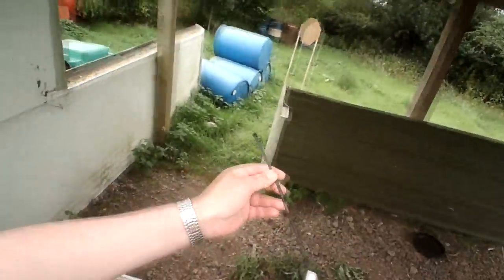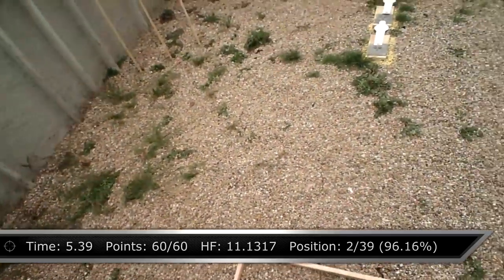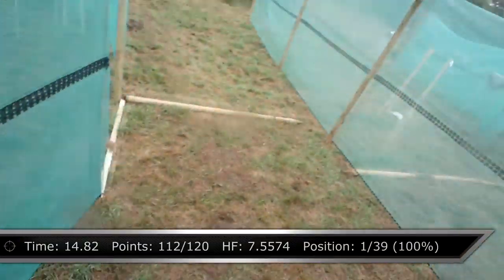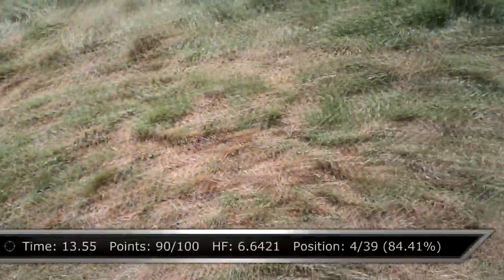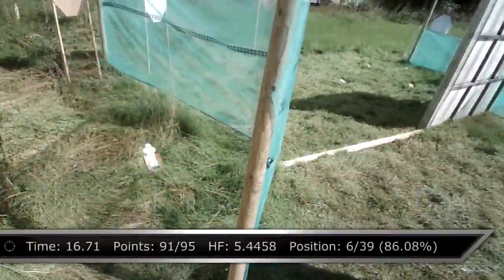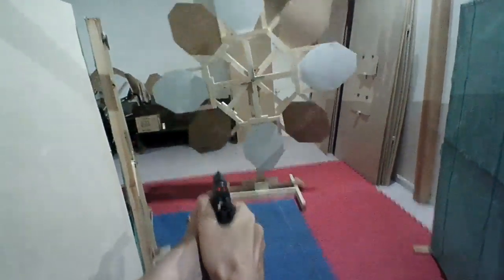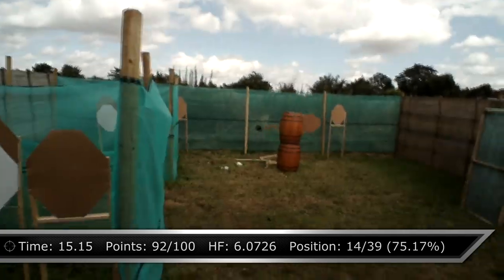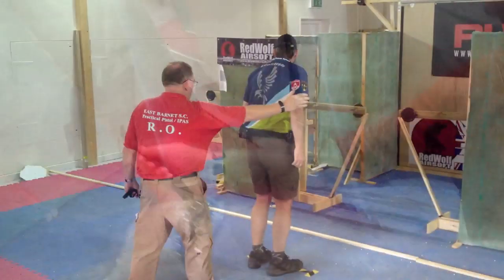2014 Airsoft Surgeon European Championship @ The Grange, Coventry, UK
My video of the 2014 Airsoft Surgeon European Championship at The Grange, Balsall Common, Coventry, UK

European Champion - Jurgen Ronsse
(Overall highest point scoring European shooter from any category or division)

Mens Open Division
1st - Chun Keung Ng
2nd - Jurgen Ronsse
3rd - Ka Chung Chow
4th - Roy Juurijoki
5th - Luc Majaron

Mens Standard Division
1st - Alwin Roosen
2nd - Ben Leach
3rd - Luis Emerton
4th - Justin Cooper
5th - Jesse Nio

Mans Classic Division
1st - Ho Fung Cheng
2nd - Roy Juurijoki
3rd - Armon Edwards

Ladies Open Division
1st - Ka Ying Lam
2nd - Tina Palmones
3rd - Dawn Williams

Ladis Standard Division
1st - Tiffany Lau
2nd - Katarzyna Rybarczyk
3rd - Paulina Wolyniec

Junior Division
1st - Dylan Ackroyd
2nd - Callum Stead-Odames
3rd - Brandon Stevenson

Camera: Tachyon GunCam Ops HD
Pistol: Custom Build (Hi-Capa 5.1)
Capacity: 3 mags with 29 rounds
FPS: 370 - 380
Holster: Guga Ribas
Pouches: Guga Ribas

Video credits:

 - Alwin Roosen (headcam)
 - Luc Majaron
 - Guy De Backer

Photo credits:

 - Guy De Backer